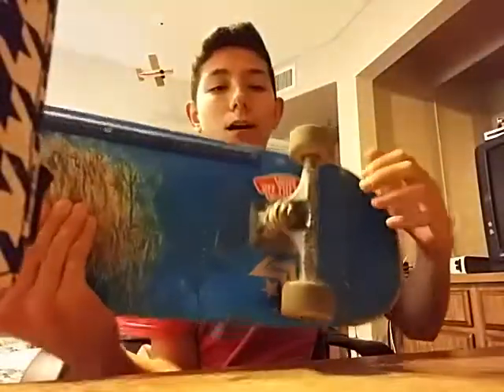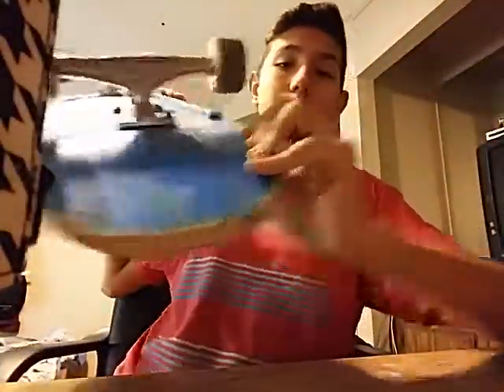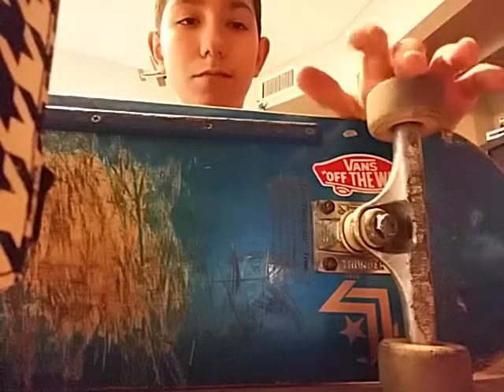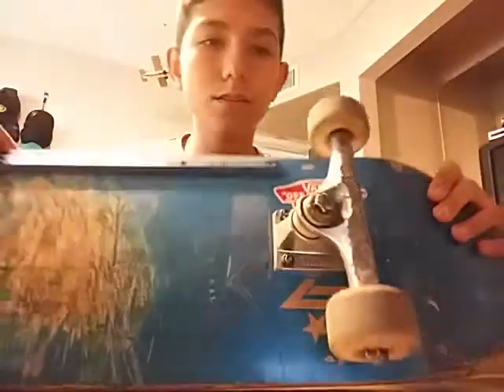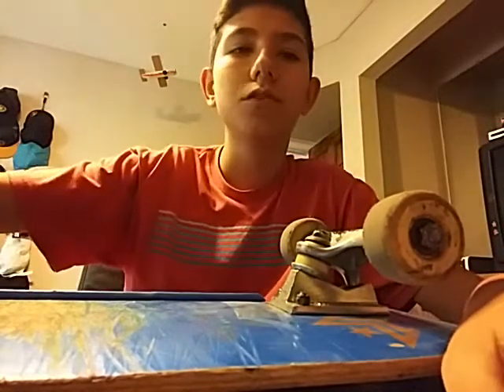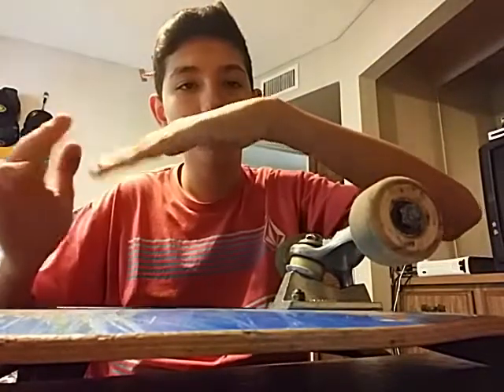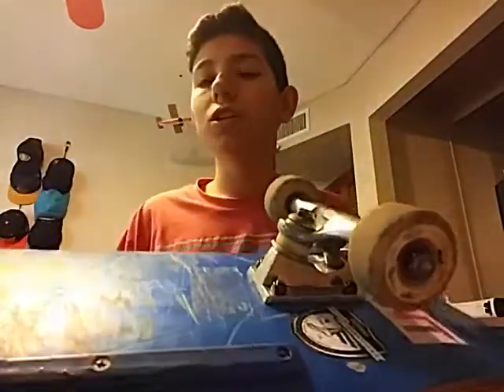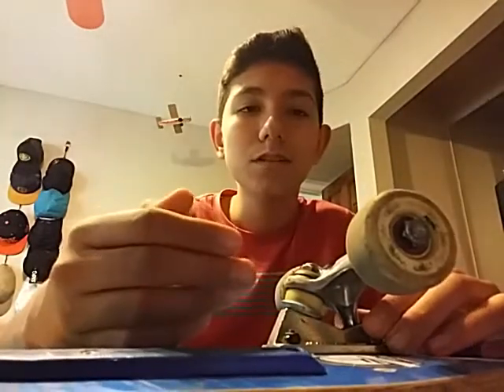Thunder trucks review